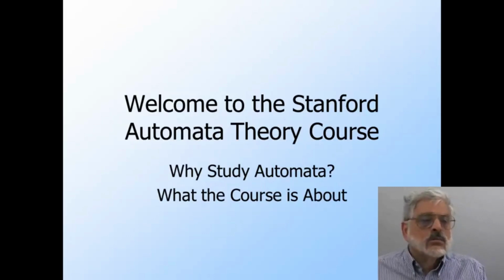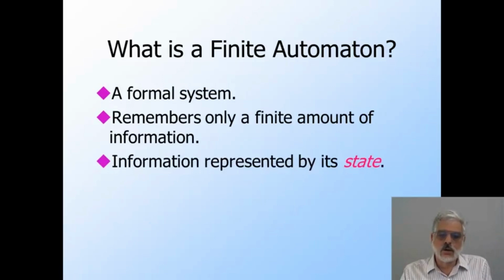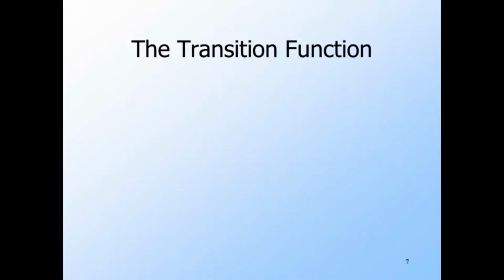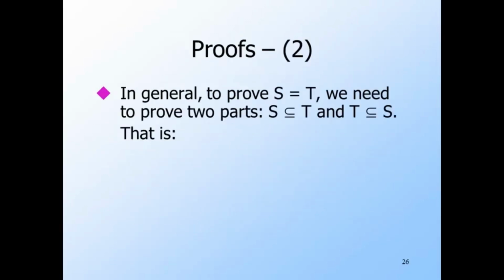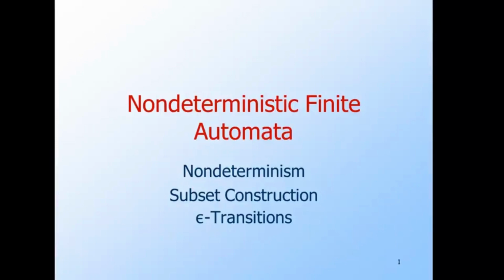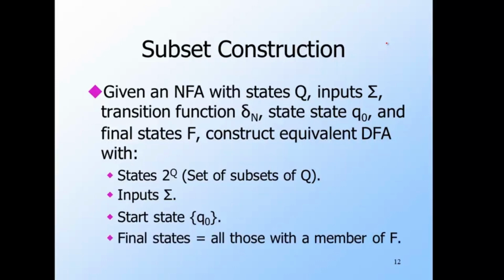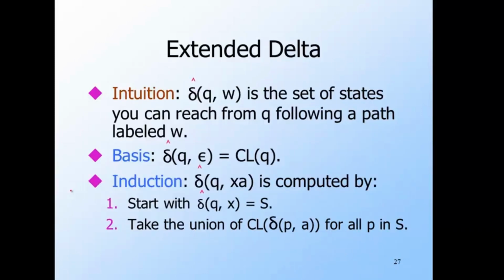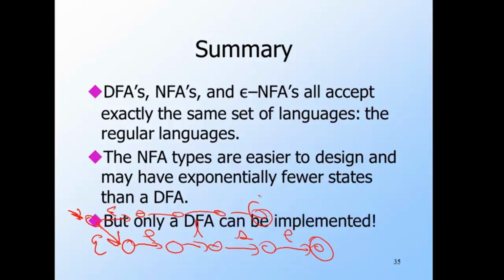Theory of Computation: Finite Automata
Dive into the world of finite automata, an essential concept in the theory of computation. Explore the design and analysis of abstract machines, known as automata, which perform computations on strings of symbols according to a set of rules. Learn about regular languages, deterministic finite automata, and their applications in text processing, compilers, and hardware design. Discover the connection between finite automata and formal languages, and understand the importance of automata theory in computer science.

✨Timestamp✨

0:00:00 Course outline and motivation
0:14:56 Informal introduction to finite automata
0:26:07 Deterministic finite automata
1:02:01 Nondeterministic finite automata